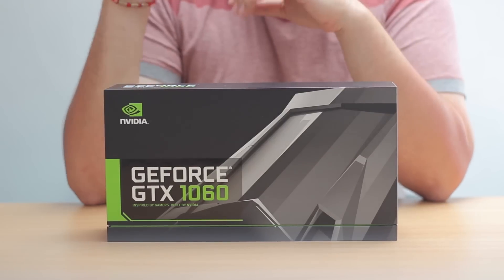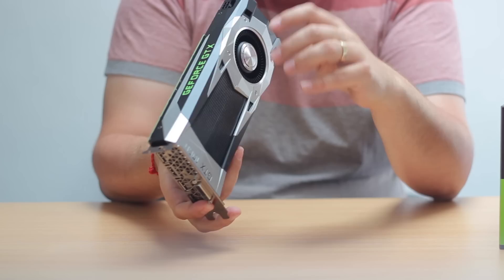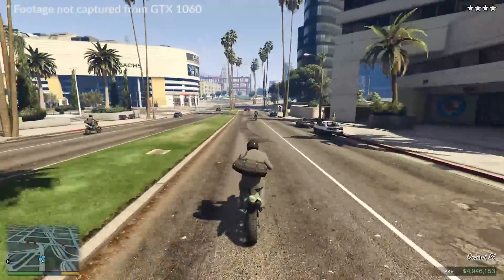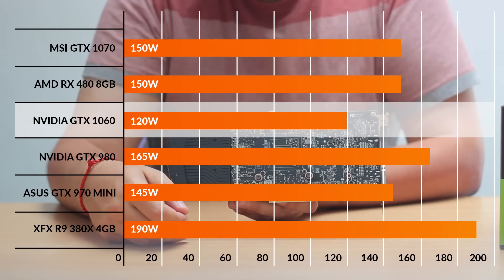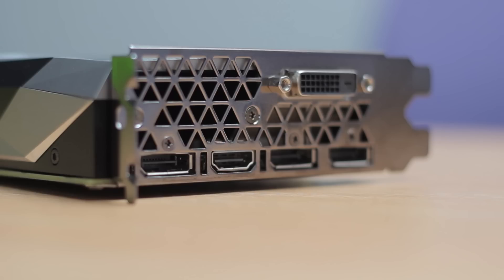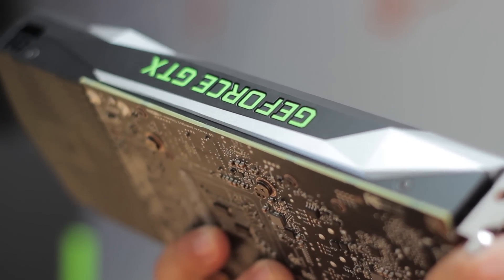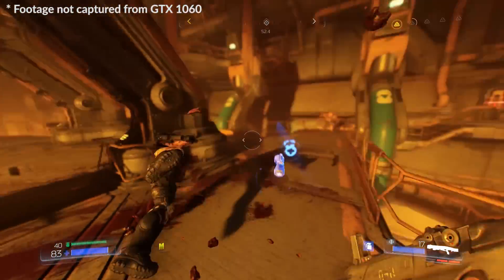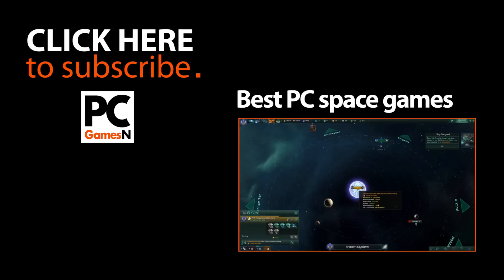Nvidia GTX 1060 unboxing | Hardware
PCGamesN gets its mitts on Nvidia's next mid-range graphics card, the GTX 1060. Watch as Dave fondles its ports and pokes at its processors.